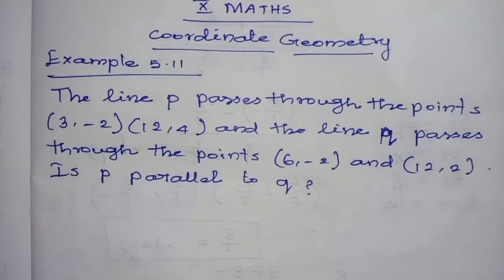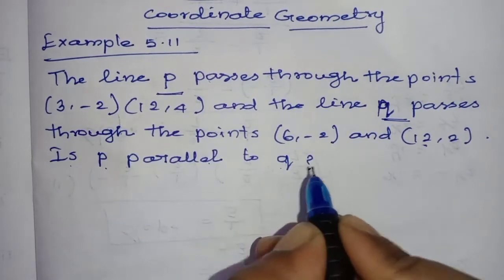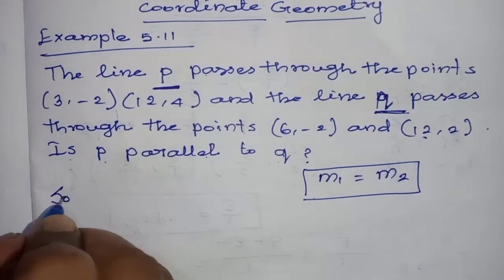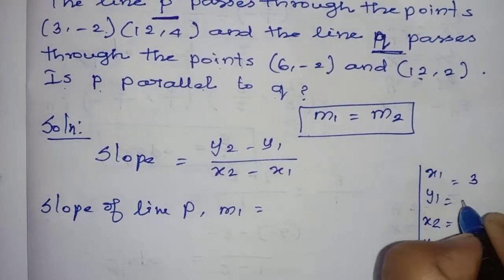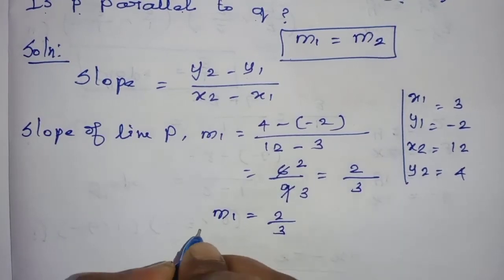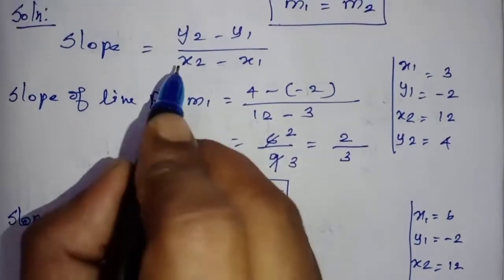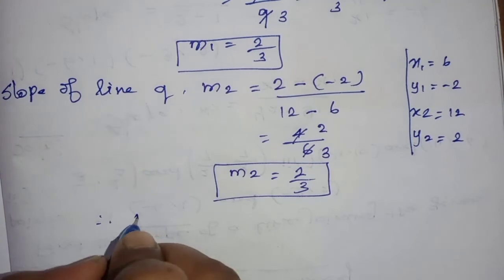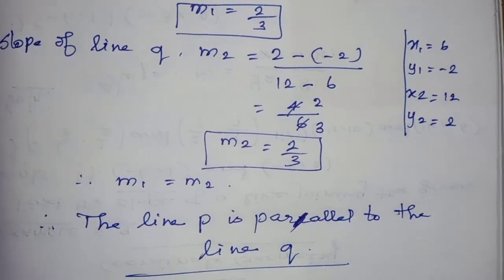TN Class 10th Samacheer Maths | SSLC Maths | Example 5.11 | Coordinate Geometry | New Syllabus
Welcome to Beny Maths. In this video I have explained 10th Samacheer Maths Example 5.11 from Chapter 5 Coordinate Geometry .
   Presented by,
        Y. Beny Andrew, MSc, MEd. (Maths)